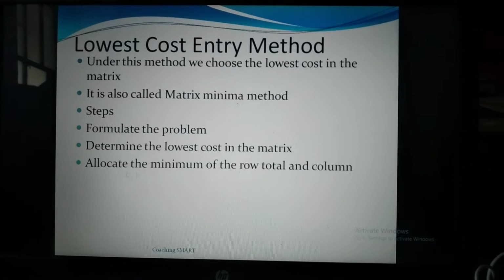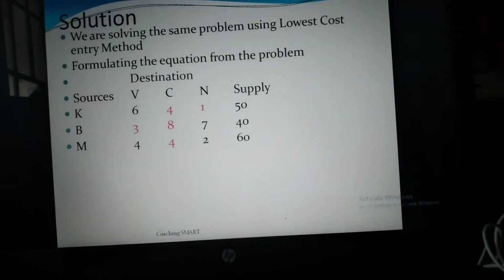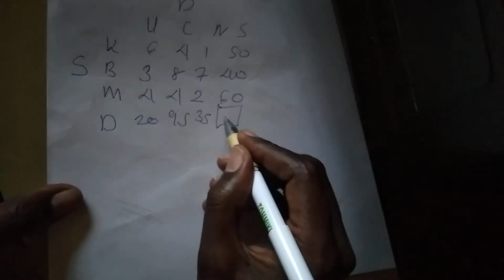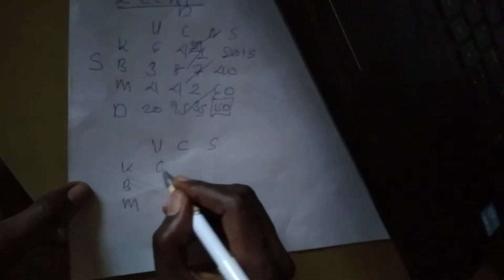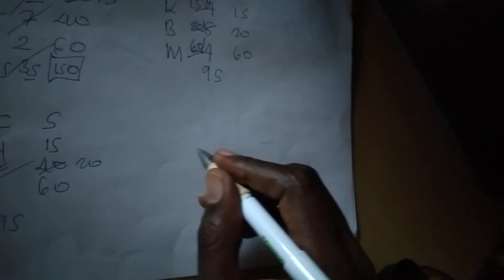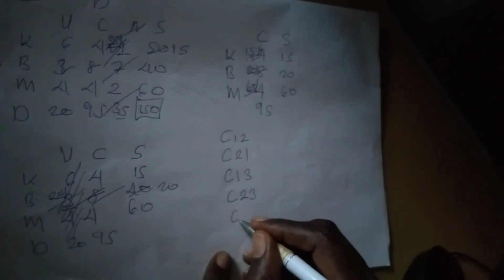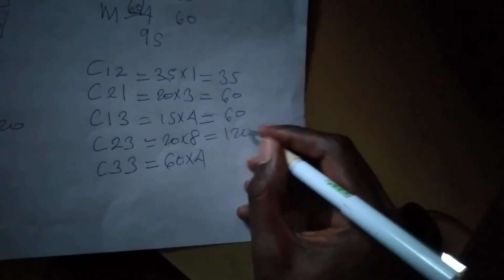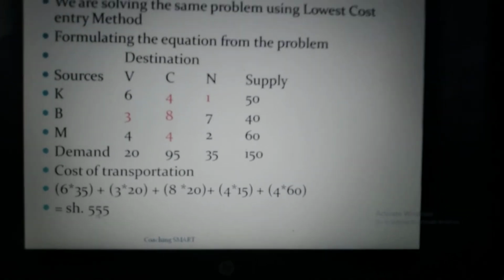Understanding Transportation Technique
The objective is to understand the preparation of transportation using Lower Cost Entry Method. Learning is entry, enjoy it